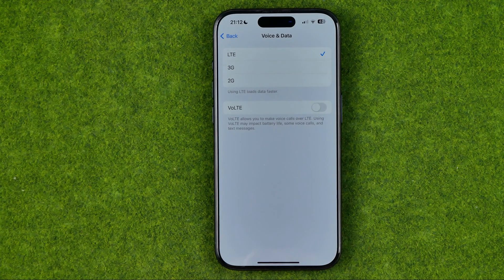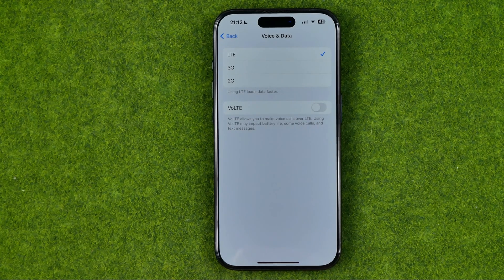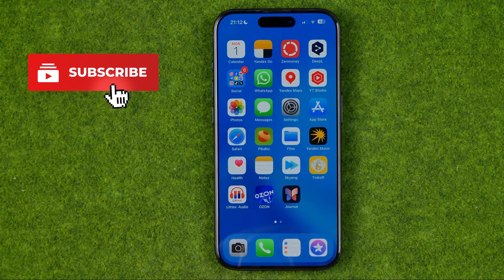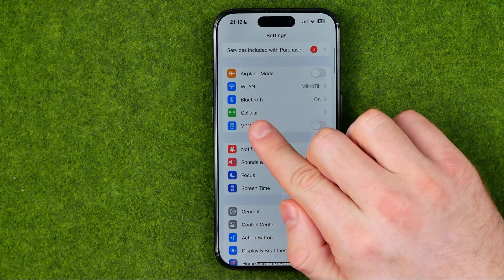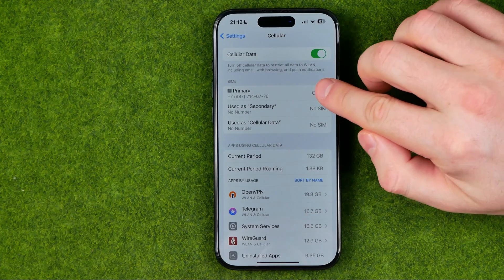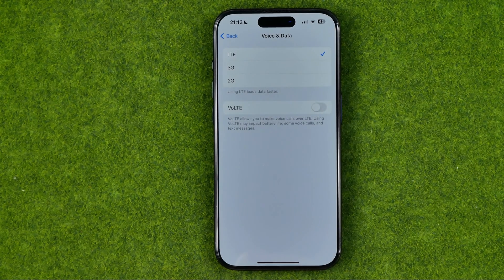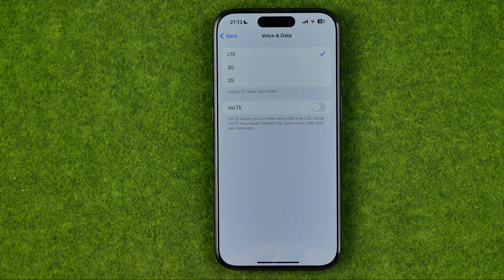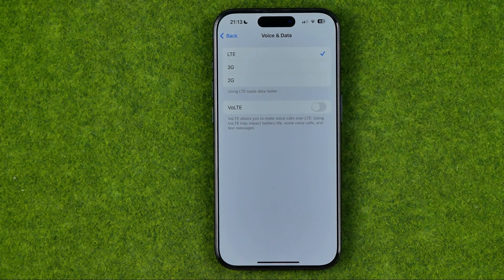How to Set Cellular Data to 3G, 4G(Lte) or 5G - [IPhone 15 Pro]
If you are looking for a video about how to set cellular data to 3g, here it is! In this video I will show you how to fix lte not working on iphone. Be sure to watch the video to the very end. You will learn how to fix 4g network problem in iphone. That's easy and simple to do from your phone.